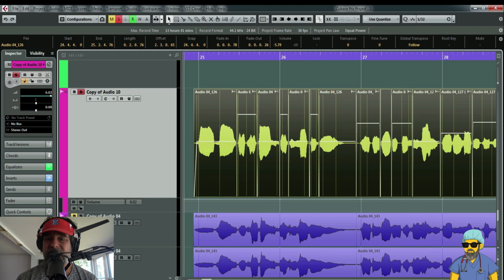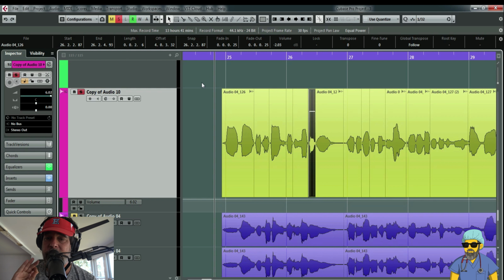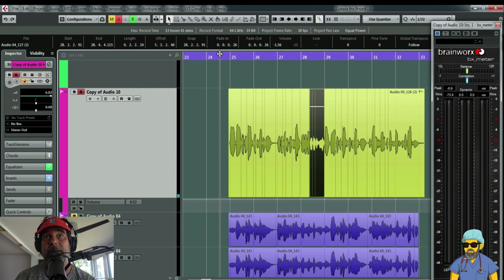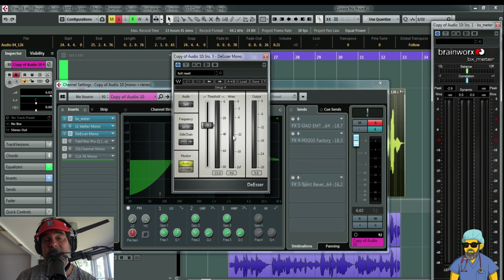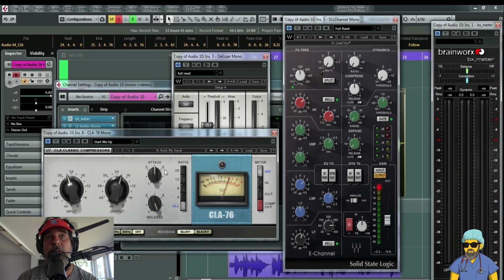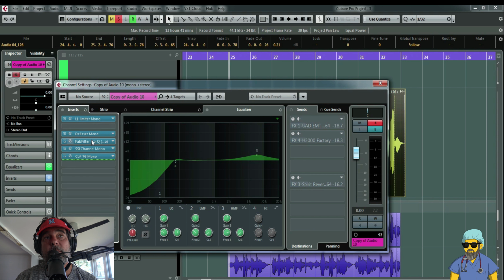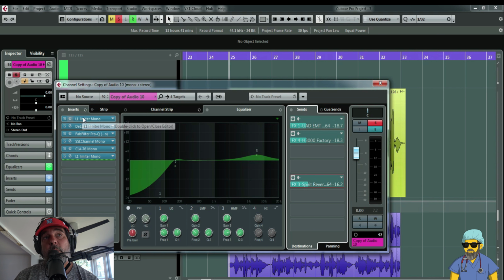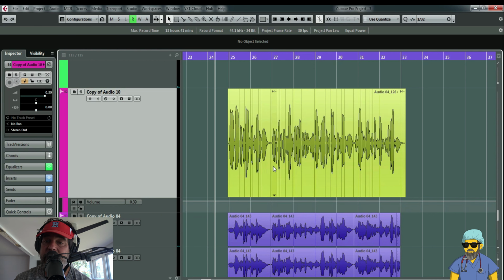The CLA Vocal Tricks BEHIND the Tricks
Here I get to the CLA tricks behind the tricks to take your vocal tracks to the next level..
Doc.